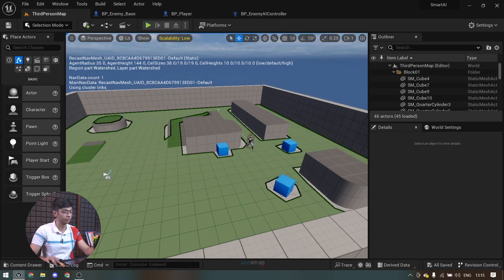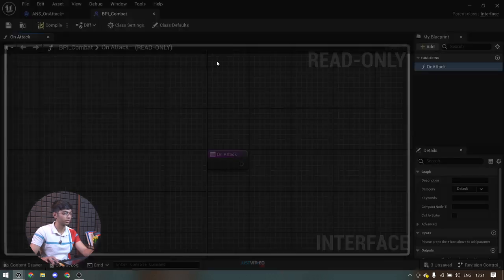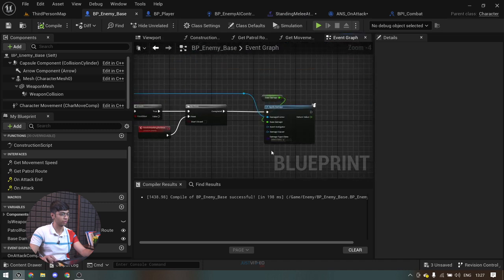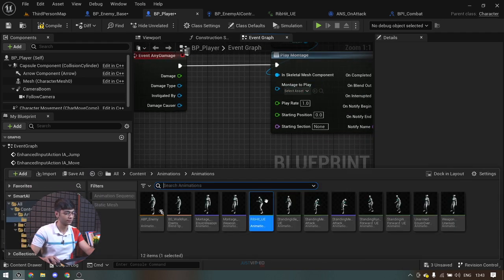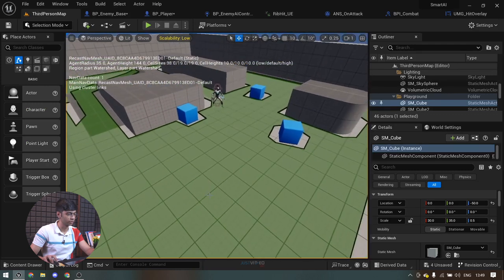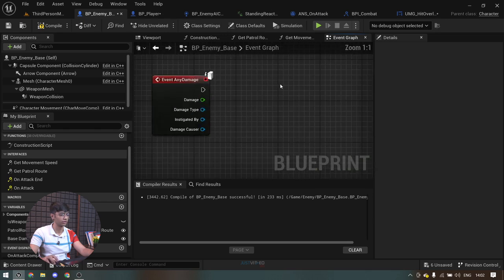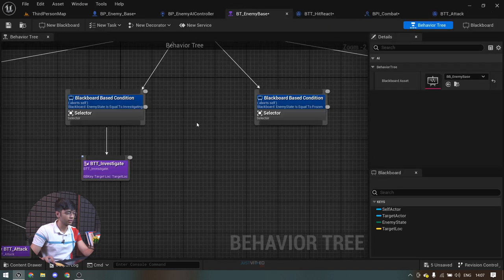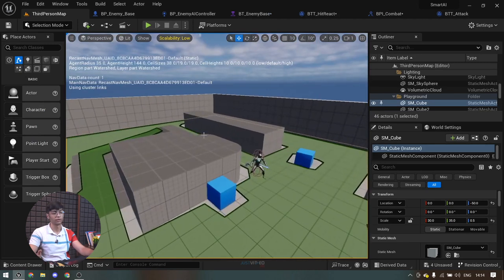Lecture 9: Implementing Combat Mechanics for AI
This video is a part of the game development in unreal engine course. We cover how to implement combat mechanics for AI.